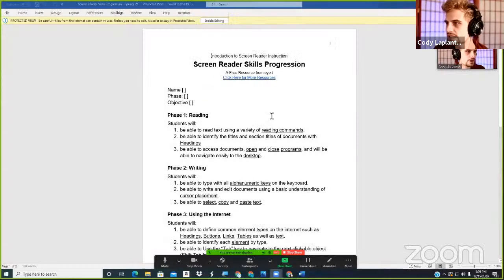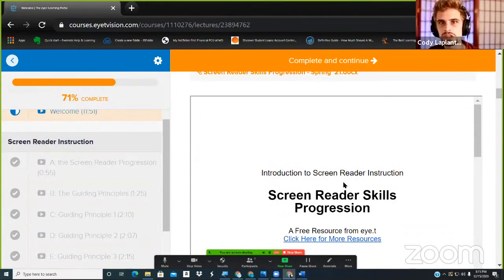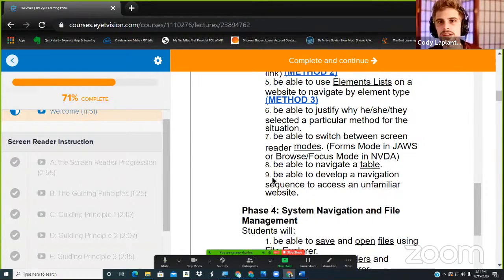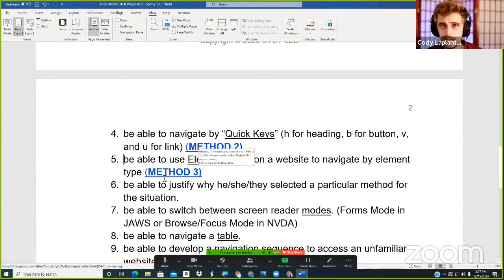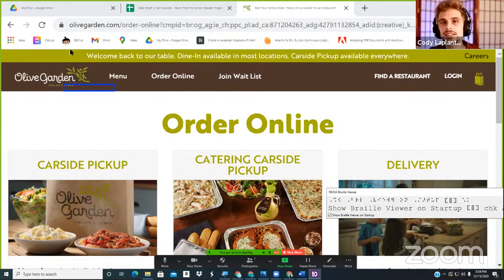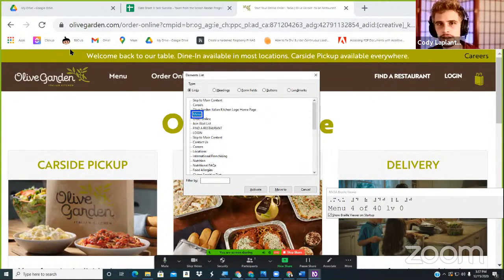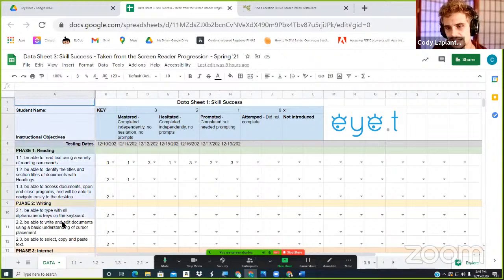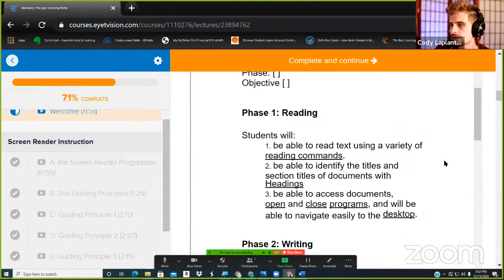But What Do I Teach? - eye.t LIVE Episode 5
In Episode 5 we talk about our Screen Reader Skills Progression and how you can use this scope and sequence as a tool to be more planful in your instruction of JAWS, NVDA, Chromevox or VoiceOver. In this episode, we demonstrate how to teach an advanced screen reader user how to develop their own navigation sequence and all of the smaller objectives that they need to know in order to be ready for that instruction.

Sneak Peek of our new Skills Success Data Sheet as an assessment of a learner's screen reader skills. For more information sign up for a free account and register for our free mini course Introduction to Screen Reader Instruction